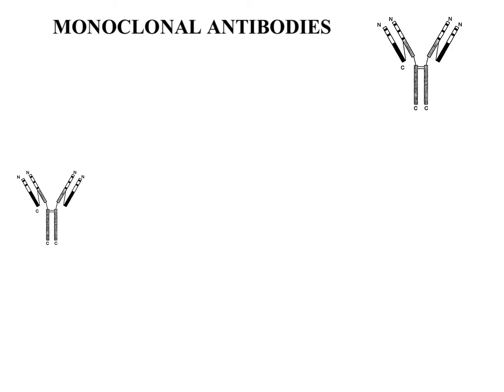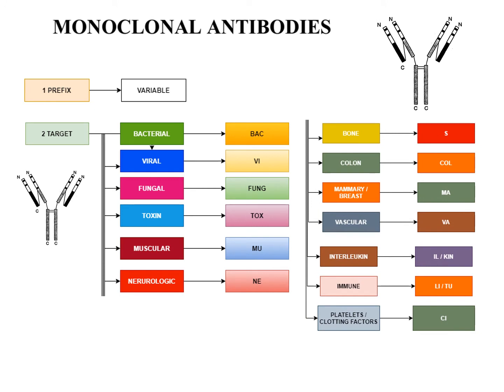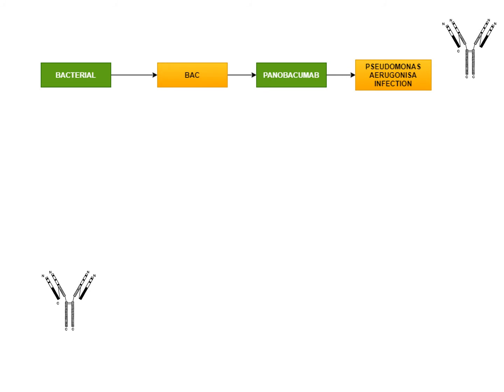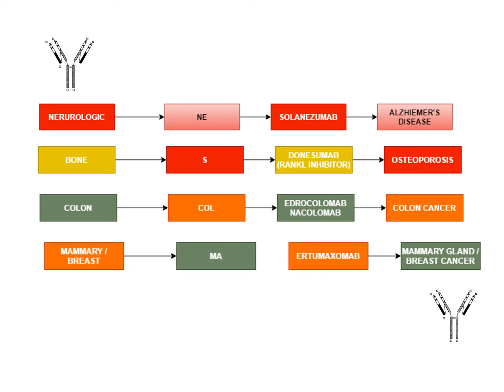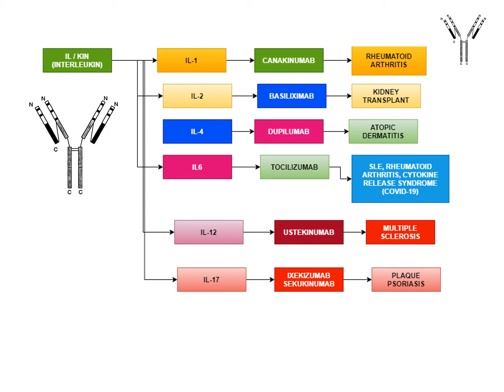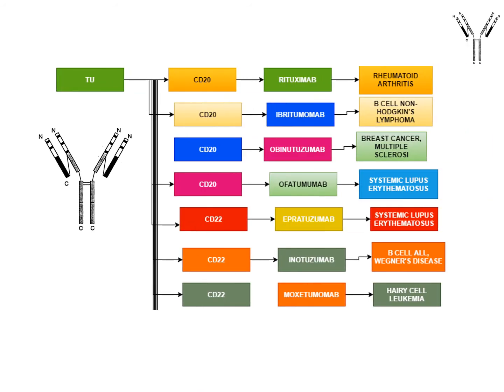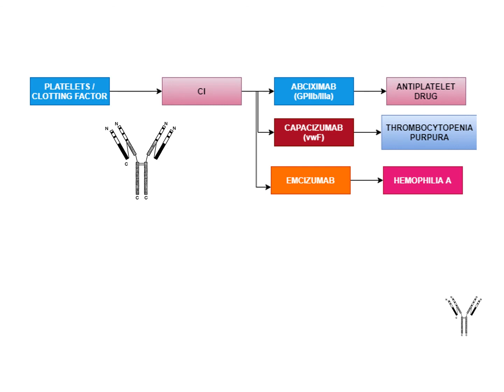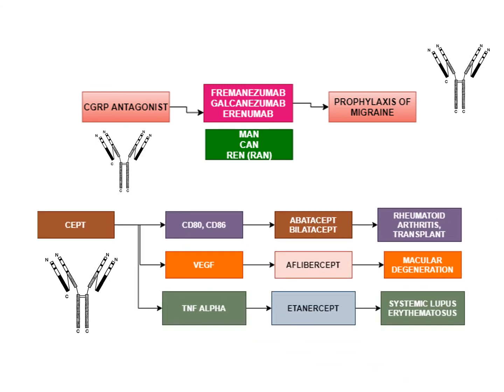Monoclonal antibodies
|Monoclonalantibodies| physiology| pharmacology| drugs| GPAT| MAB| Experimental immunology has developed to a greater extent and exploited the utility of monoclonal antibodies for targeted therapies such as, autoimmune disorders, cancer, toxicology, and personalized medicine. Monoclonal antibodies have an enormous impact on new drug discovery in the near future.

Follow me through anchor.fm/premkumar-b